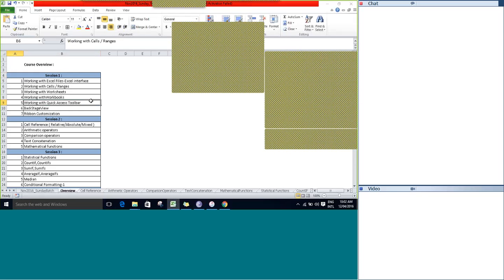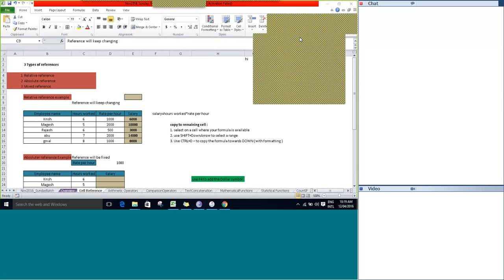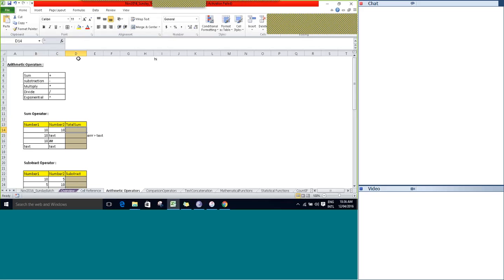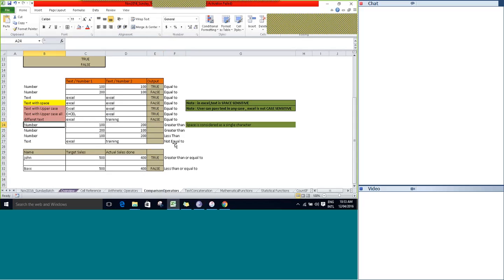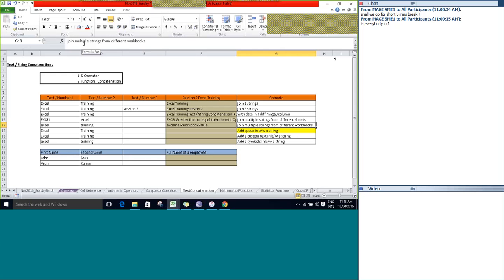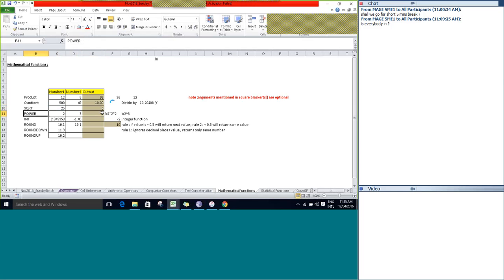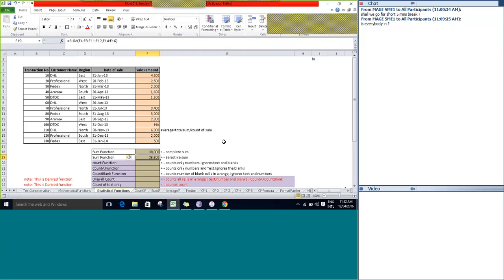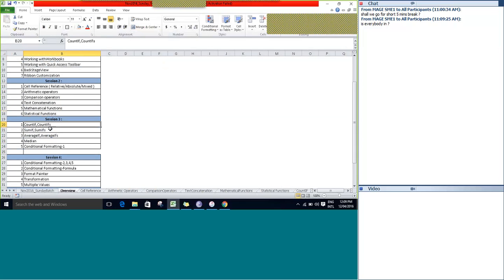Certificate in Advanced MS Excel